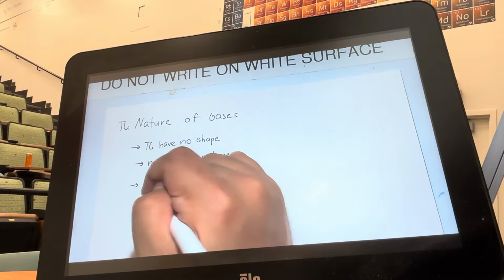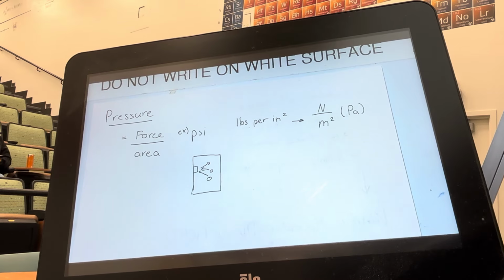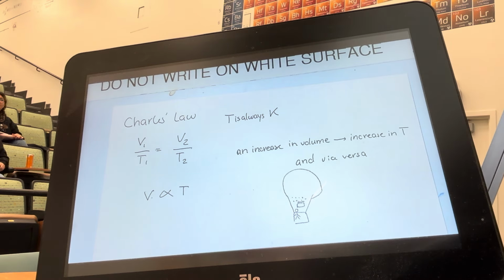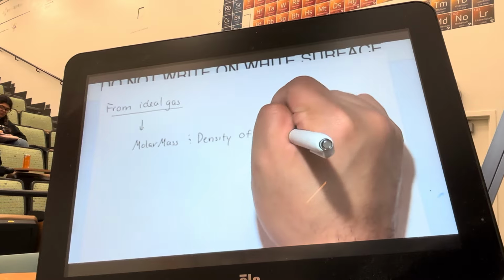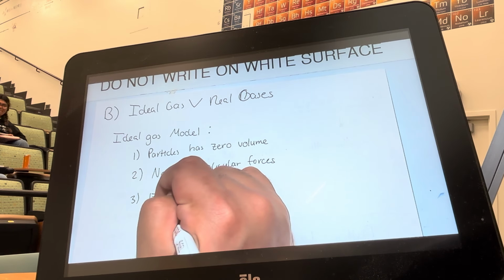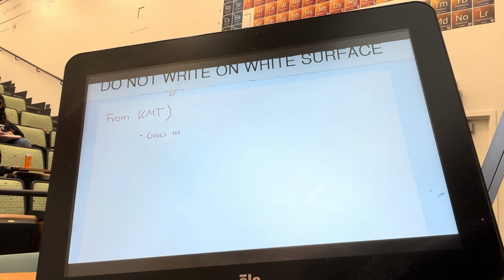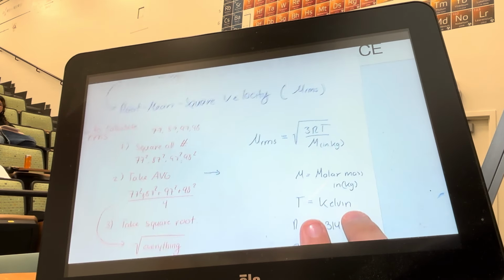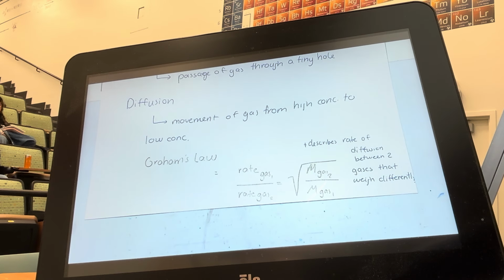Lecture Chapter 5: Gas Laws and Kinetic Molecular Theory of Gases